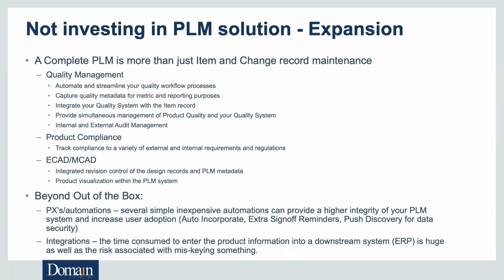Not investing in PLM solution - expansion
A complete PLM is more than just Item and Change record maintenance.